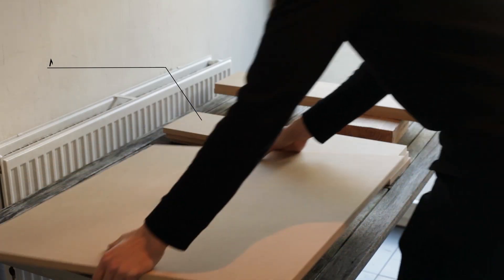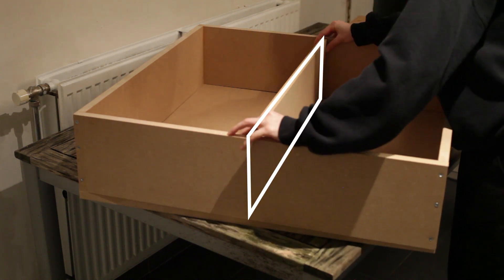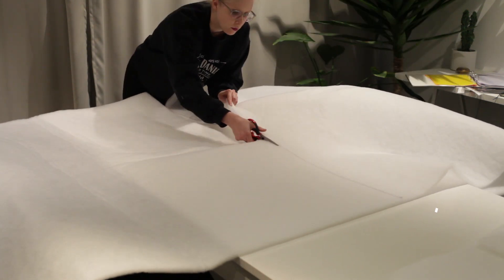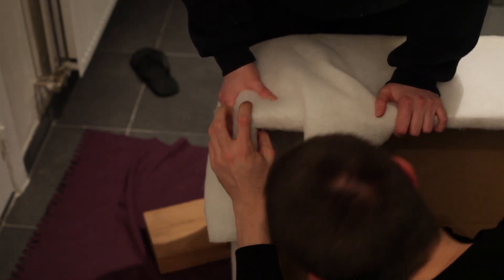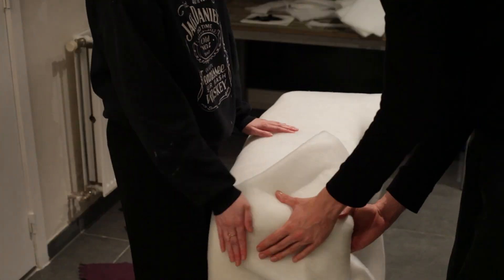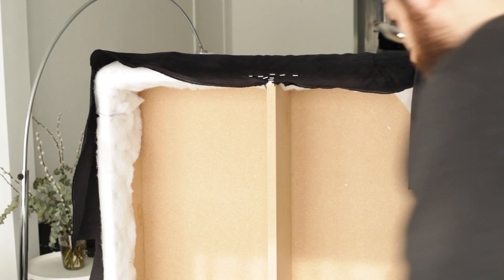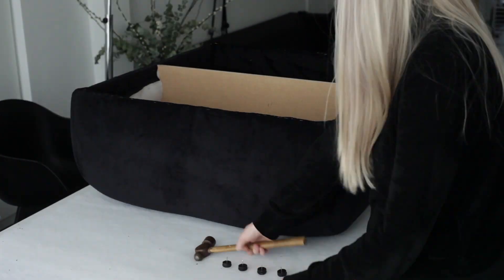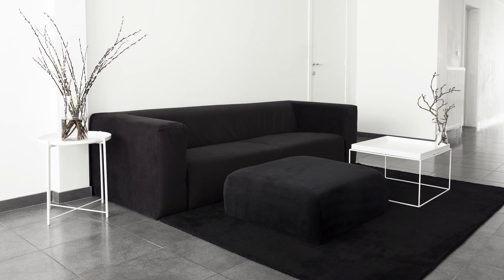DIY Minimal Ottoman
Tutorial on how to build a minimal ottoman.